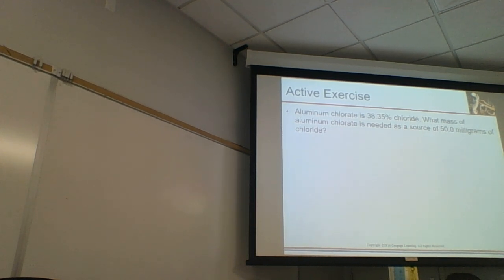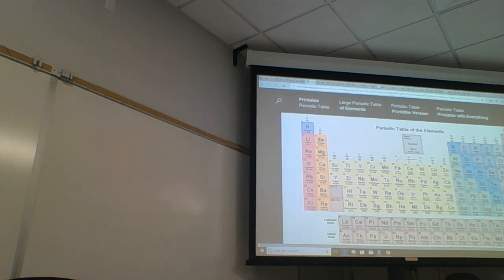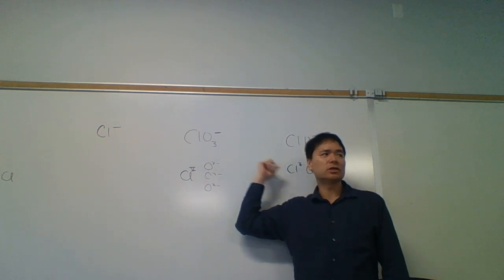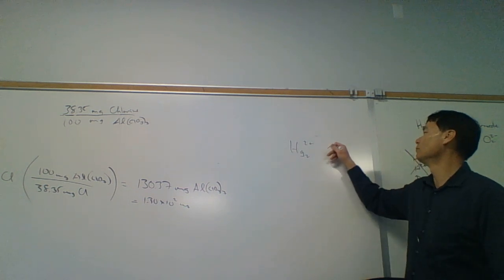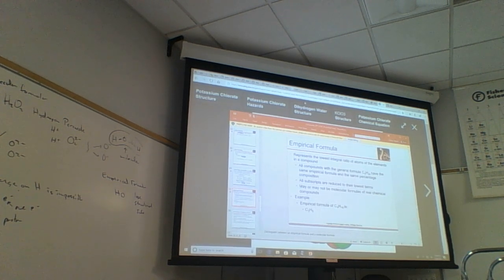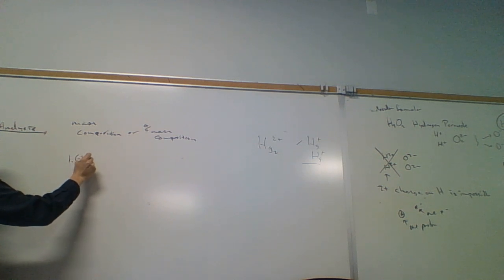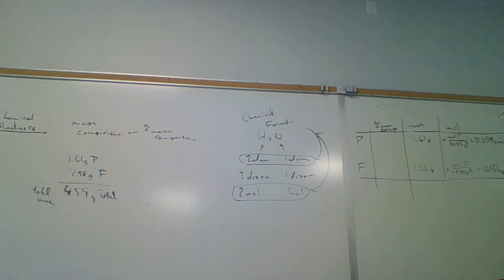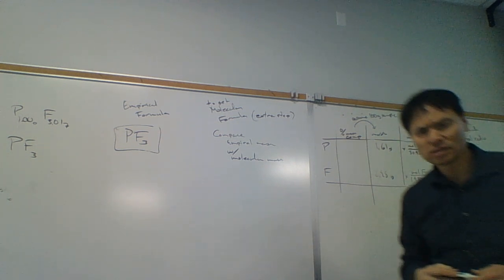Chem 4 1220 032019 A